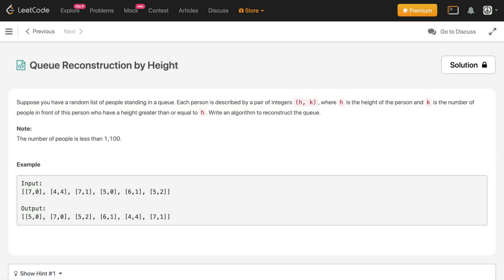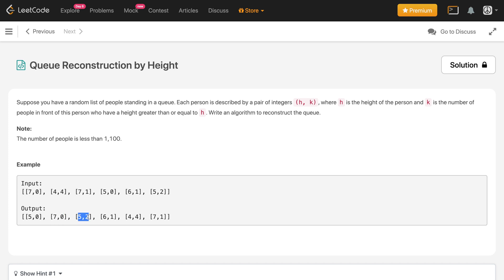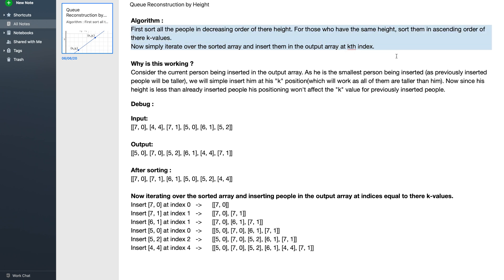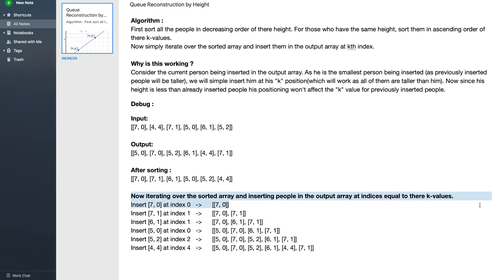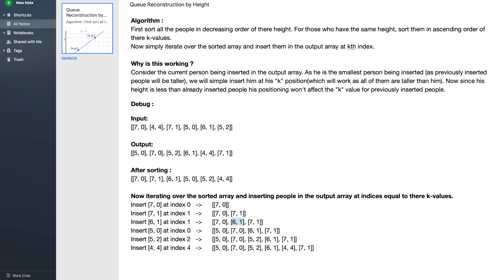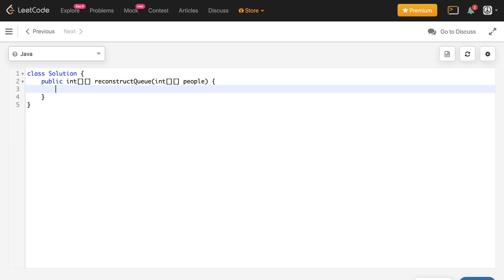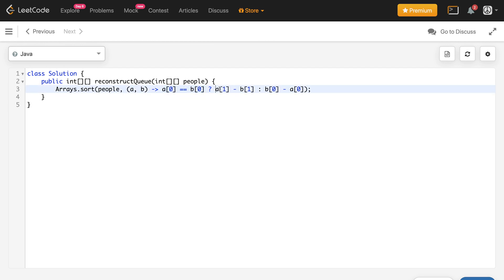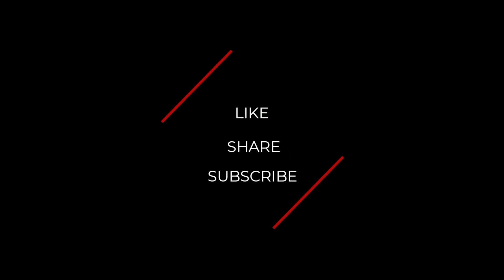Queue Reconstruction by Height | leetcode 406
**Complexity Analysis**
Time Complexity:O(n ^ 2)
Space Complexity:O(n)